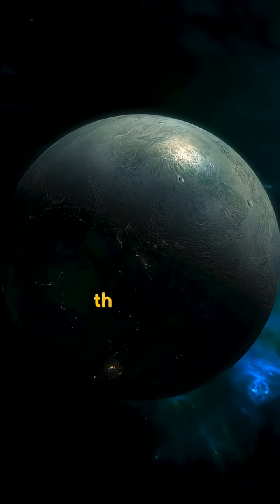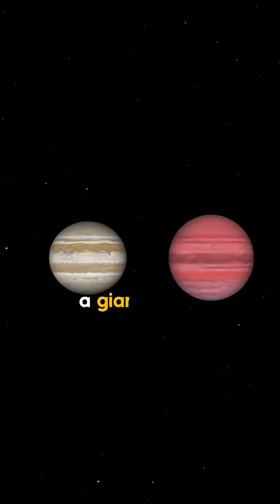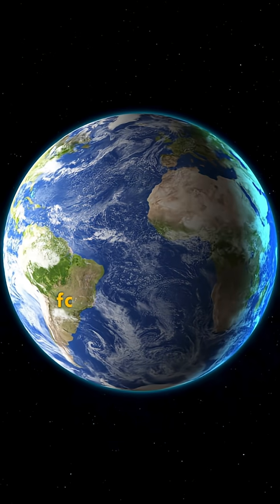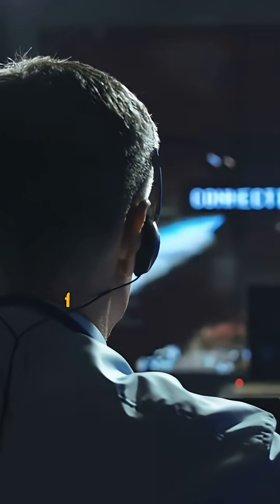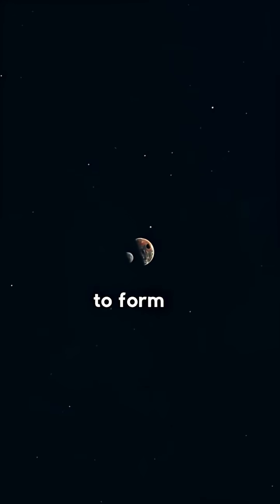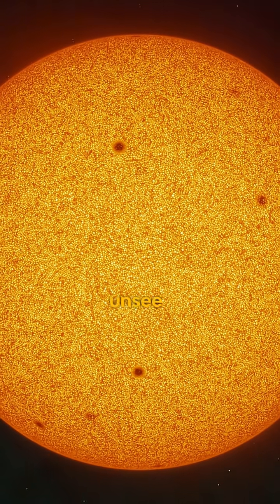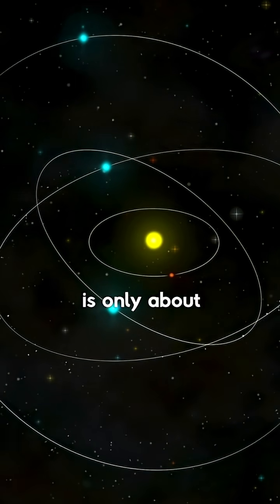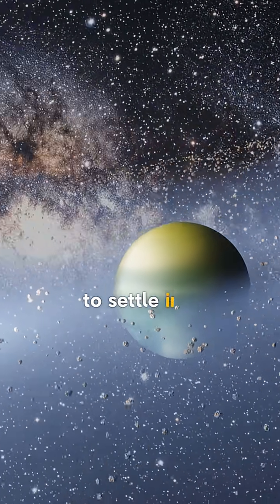This planet should not exist!!!!